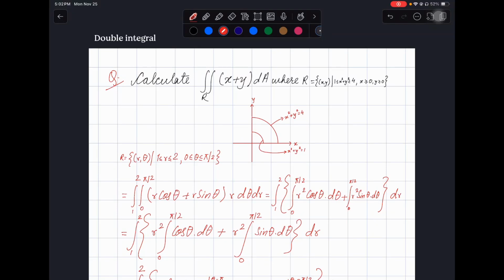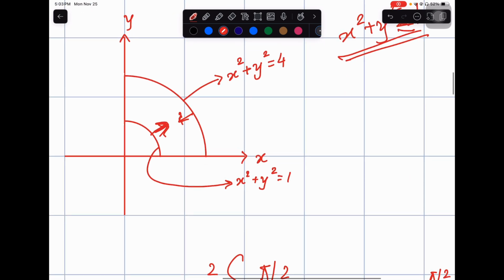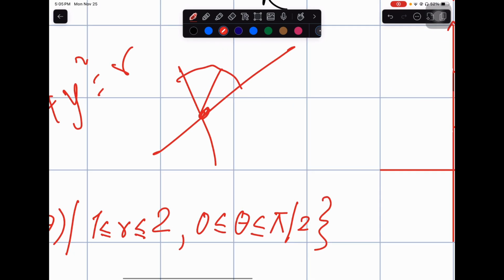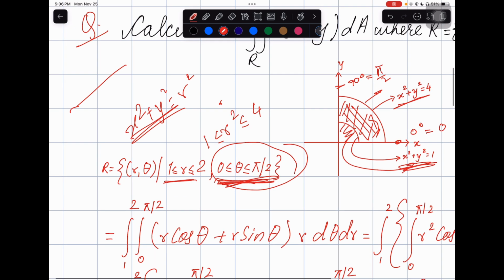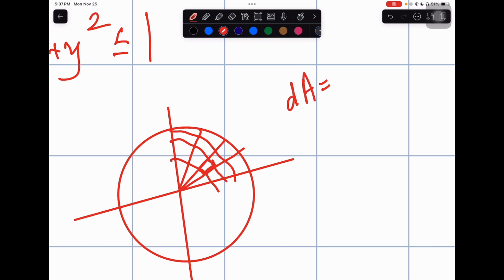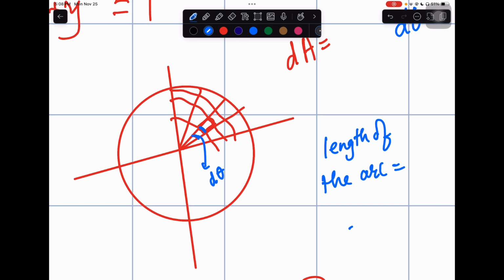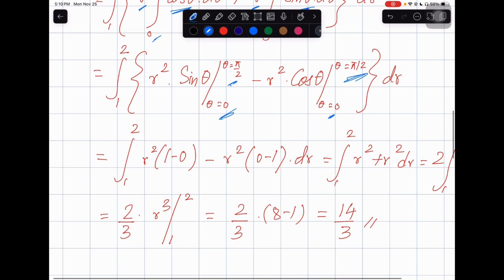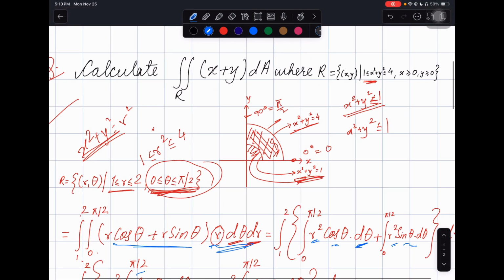Double integral of (x+y).